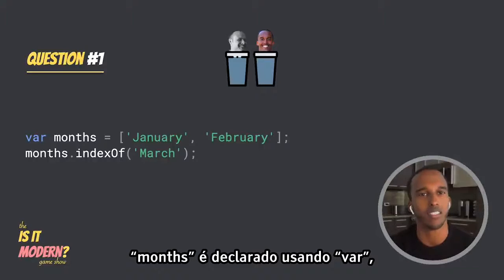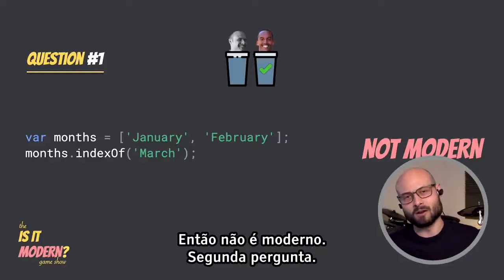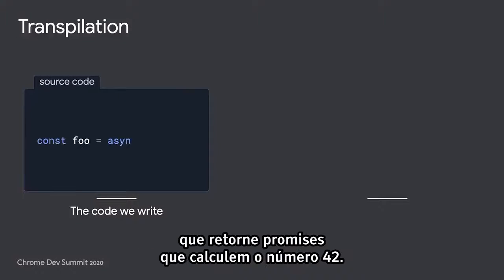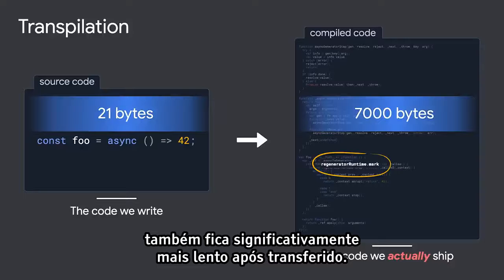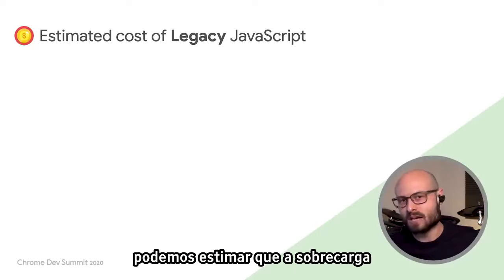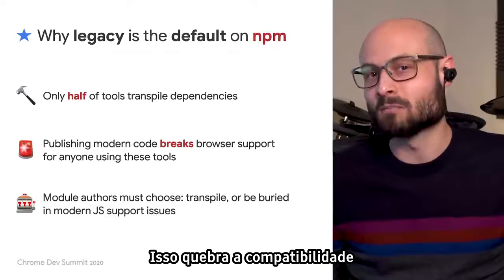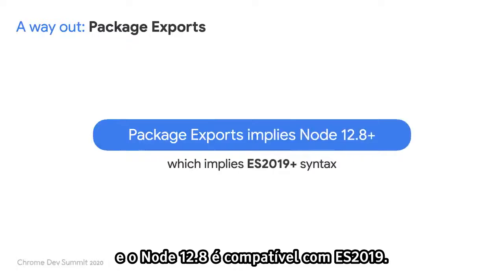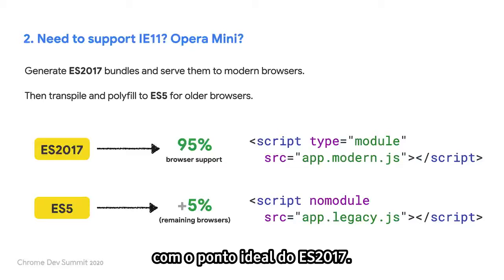Fazendo a transição para JavaScript moderno [LEGENDADO] - Houssein Djirdeh e Jason Miller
Mais de 90% do tráfego da web vem de navegadores que oferecem suporte a JavaScript moderno, mas a maioria dos sites fornece sintaxe legada para oferecer suporte a um pequeno número de navegadores muito antigos.

Agora temos a capacidade de entregar código moderno e legado para navegadores com base no que eles suportam, mas isso não se estende à grande quantidade de código de dependência em nossos aplicativos. Nossas dependências ainda são publicadas como sintaxe legada detalhada para oferecer suporte ao menor denominador comum dos navegadores atuais.

Esta palestra explica como o código de dependência legado é um dos maiores problemas de desempenho na web hoje, e quais passos todos nós podemos tomar para resolver isso.

FONTE:
Transitioning to modern JavaScript
Houssein Djirdeh and Jason Miller
Chrome Dev Summit 2020